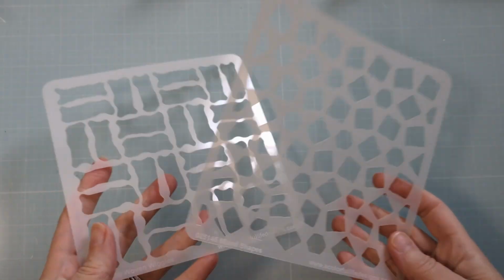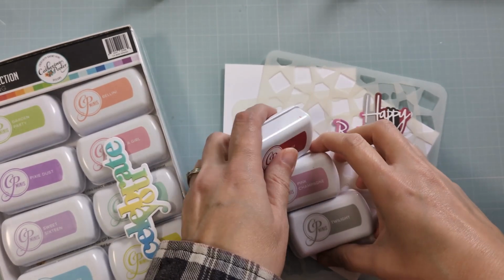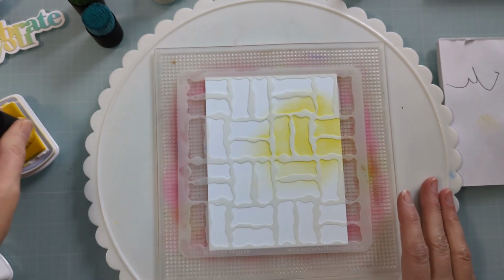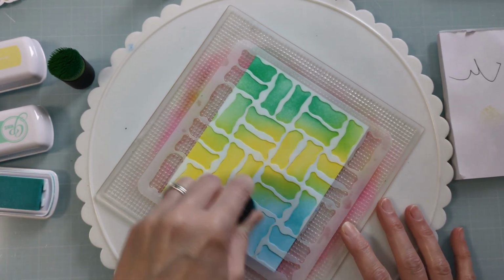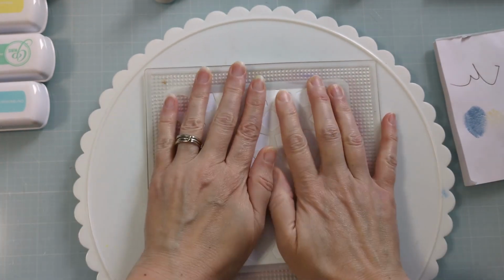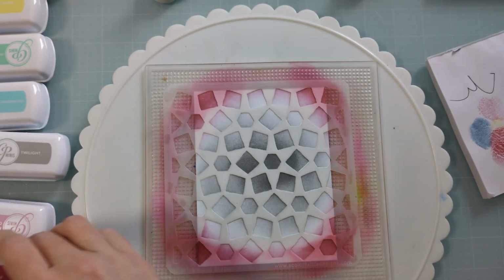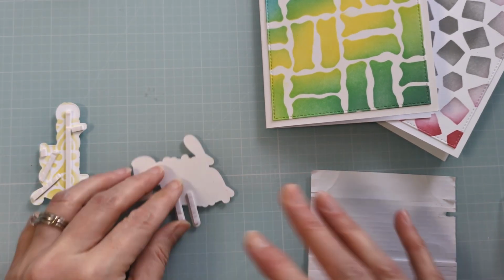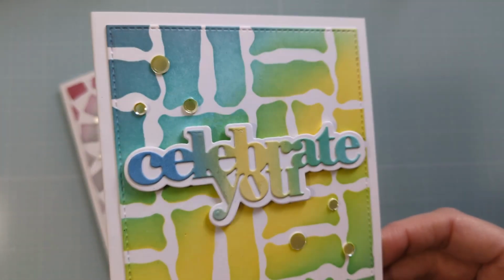Pick the sentiment FIRST and THIS happens! Quick batch with NEW fab GEO stencils!!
🔽 EXPAND for more info 🔽 Pick the sentiment FIRST and THIS happens! Quick batch with NEW fab GEO stencils!! Use my coupon AmyFan10 and save on your complete order at A Colorful Life Designs. In this vid I went the OPPOSITE direction in my process and I gotta say, it did make things easier! Who knew?! LOL In this vid I create two fun and colorful geo birthday cards which would be great for anyone PLUS I got to use a couple "hard to match" sentiments from my binder system! Thanks for spending time with me today!

Are you on Facebook? Share your projects and chat with the designers for A Colorful Life Designs. You will find loads of inspiration here and we would love to see ya!

If you found this content helpful and want to leave me a tip, here is my "buy me a coffee" No obligation whatsoever of course, I'm truly happy and thankful that you are here. This is just an option that doesn't get gouged as heavily as some other donation options ;)

💛Products 💛
There are two different Master Creator Bundles for March:
My coupon can't be applied to the bundles as they are so deeply discounted. If you order this, please do note in the order that Amy's Wares sent you so that I still get credit for your order! Thanks a Mil!
Perfect Containers for this bling
Bearly Arts Liquid Glue
Jewel Picker (similar to the one shown)
Accent Opaque 120lb cardstock
Spellbinders Platinum 6 Die Cutting Machine
GlassBoard Studio Magnetized Glass Mat 18x24 in Aqua & Magnets 3 Pack